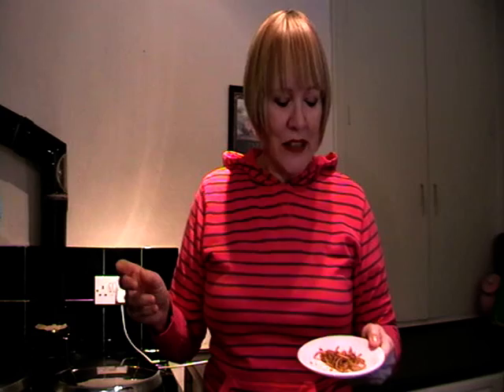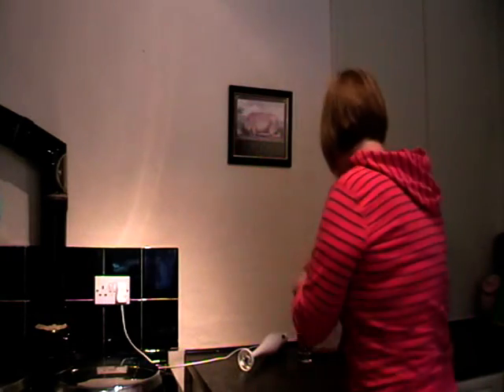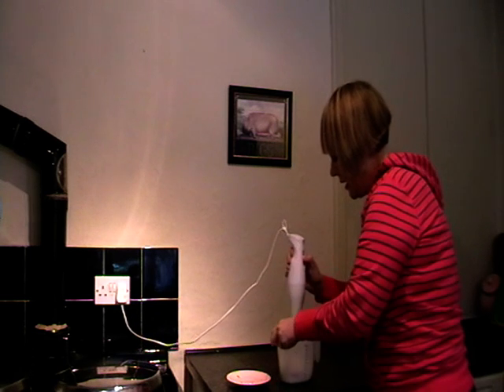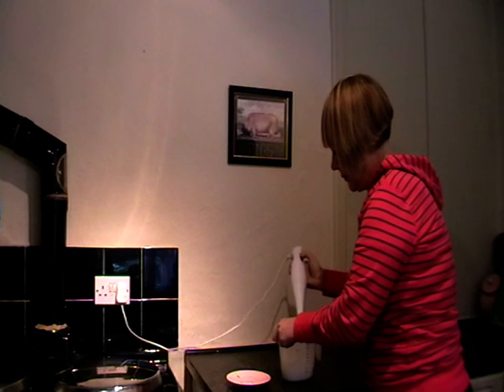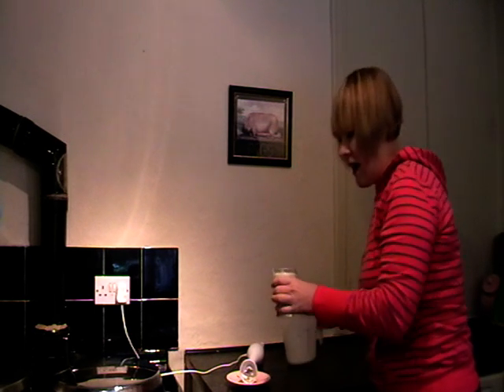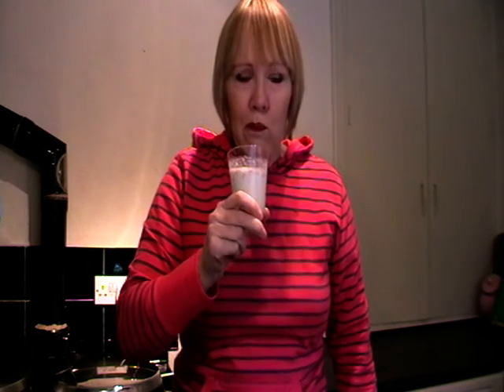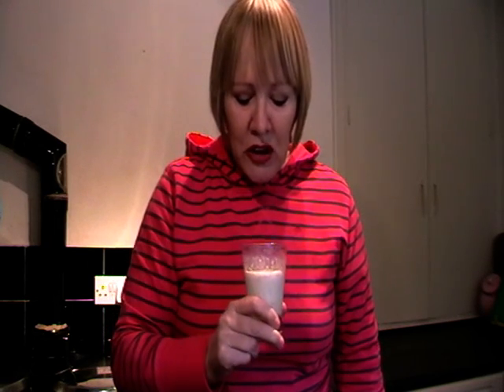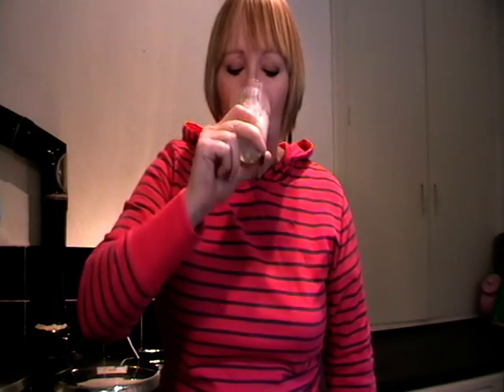Sharon's Bushtucker Trial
Sharon attempts her first Bushtucker Trial

NAME: Sharon Forbes
LOCATION RECORDED: West Kington, Wiltshire